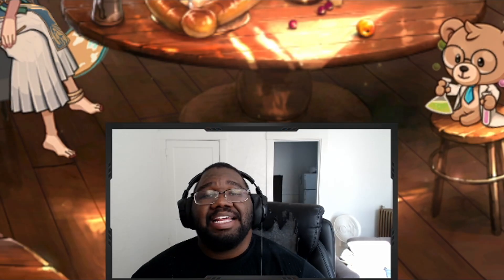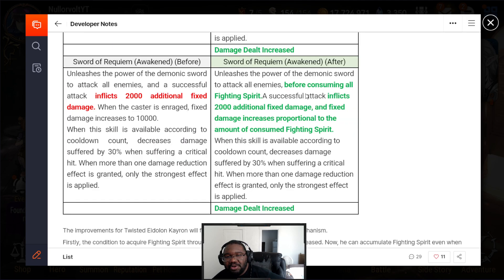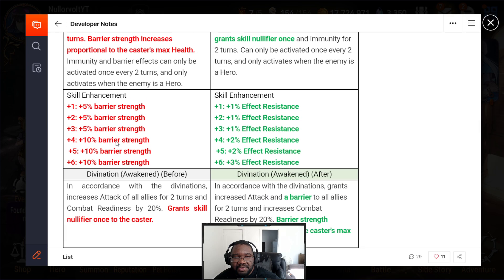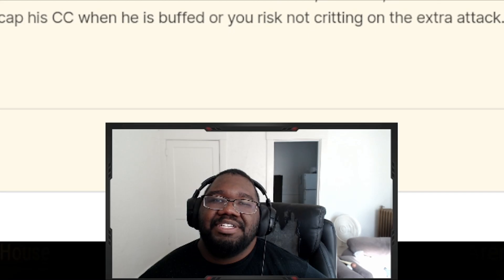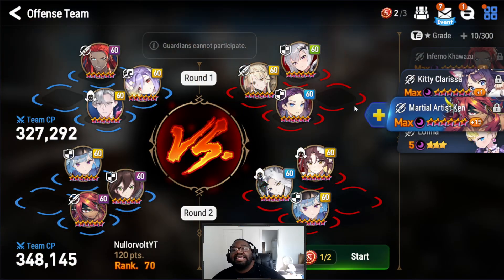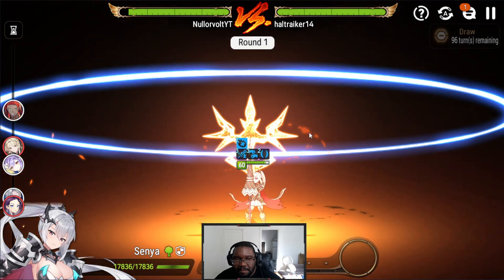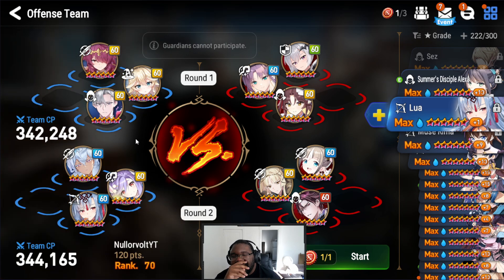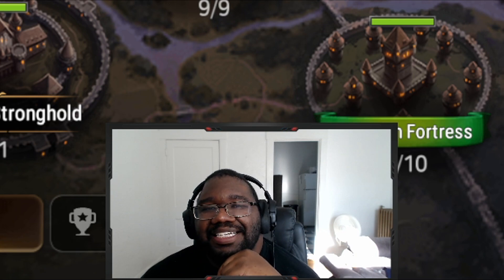THIS BE THE BEST PATCH NOTES TO ME - Epic Seven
finally after all this time, the boy ML Ken is getting his buff. This patch is making everyone better.

0:00 Intro
0:57 ML Ken Buffs
3:12 ML Kayron Buffs
4:47 Beehoo Buffs
5:42 Eligos Buffs
6:50 Moon Bunny Buffs
8:00 Crescent Buffs
10:00 ML Khawazu Buffs
10:19 Knight Pyllis Buffs
11:51 GvG Game 1
16:00 GvG Game 2
21:34 GvG Game 3
26:06 Outro Peace!!!